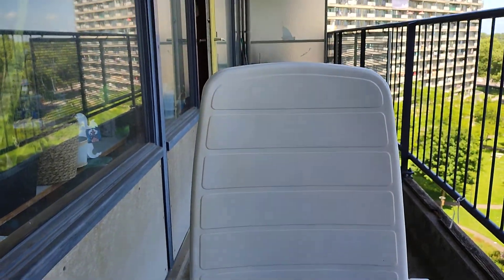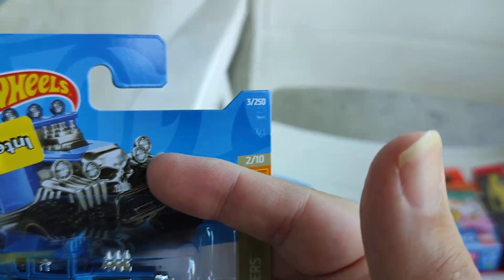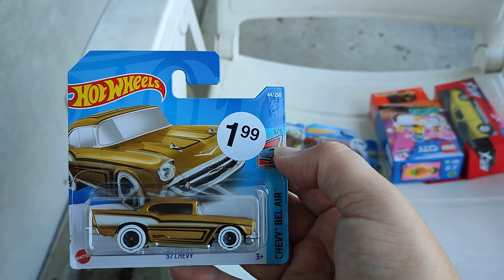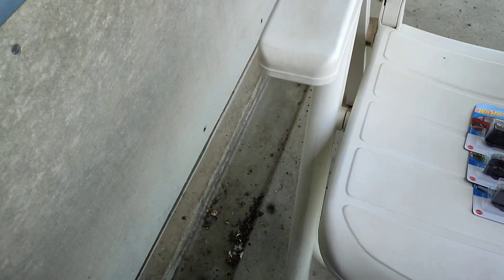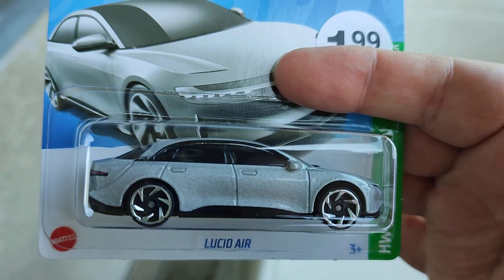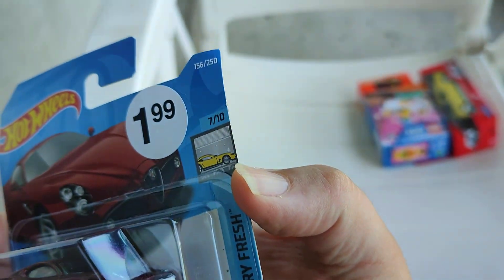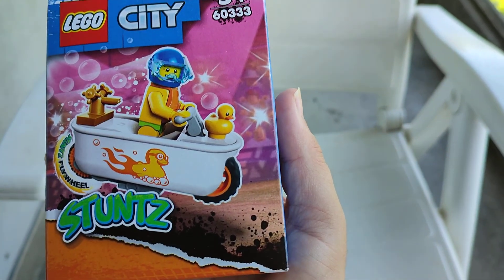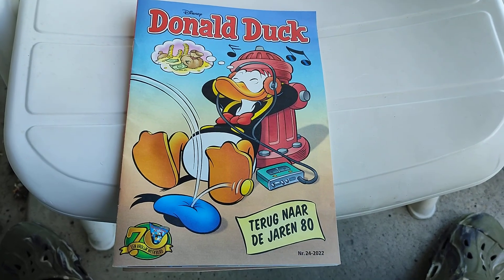new case of hot wheels cars / metal storage box & Lego city stuntz